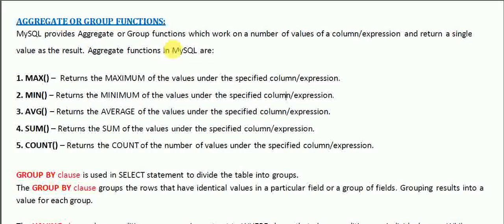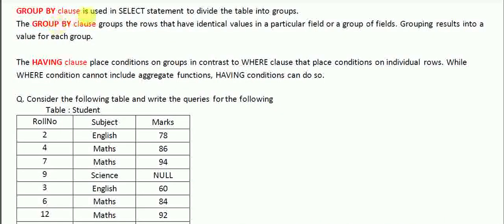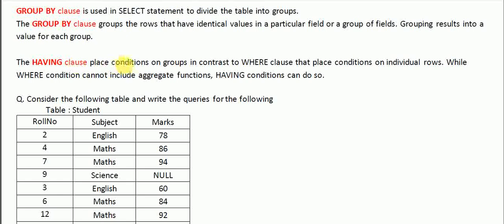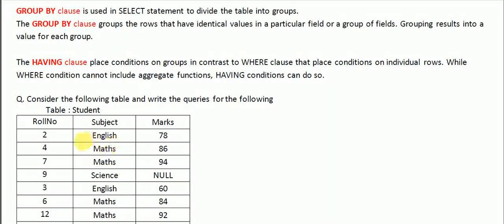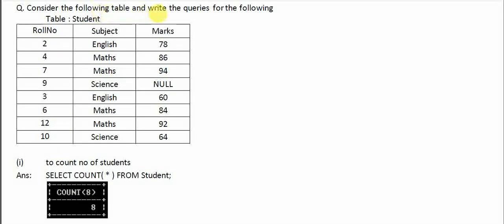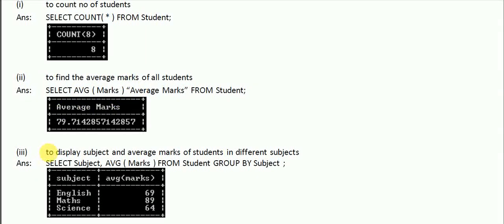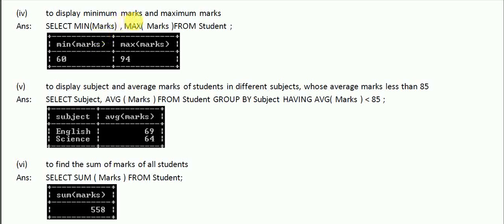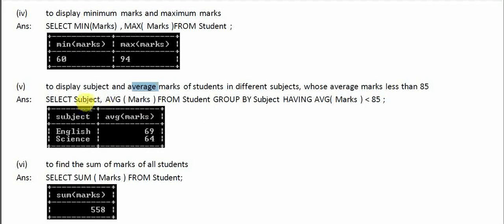16 Group By, Having & Where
DEVOJIT CHETIA - MySQL Group By, Having & Where